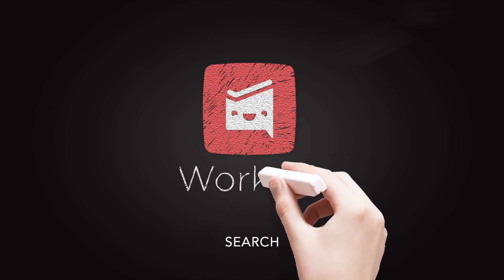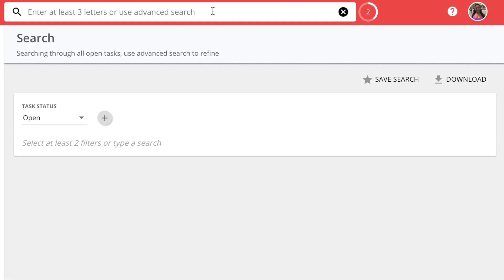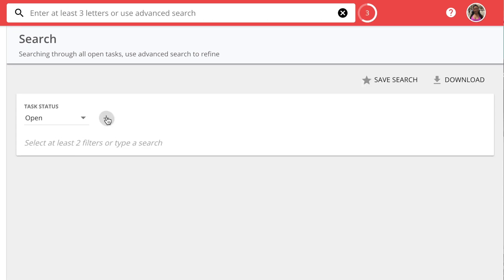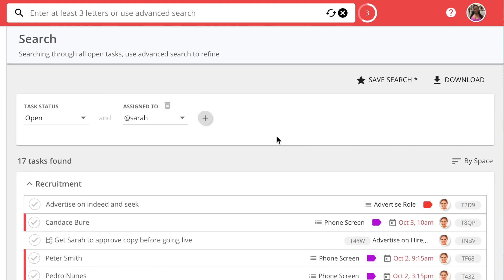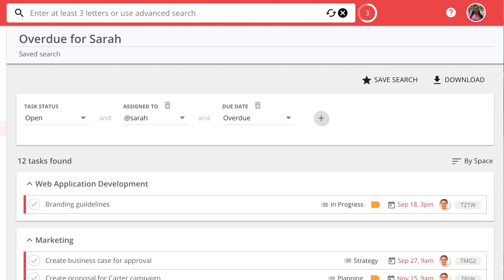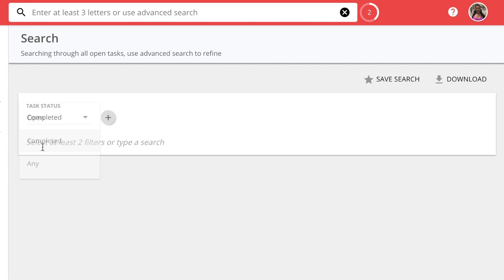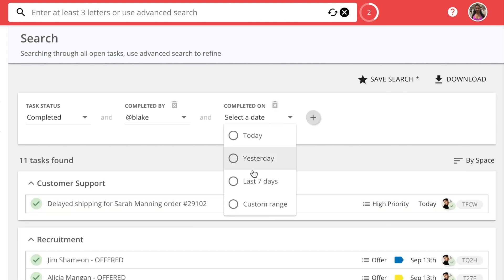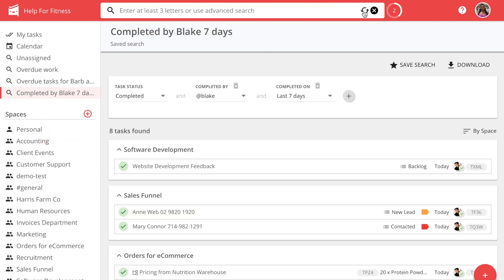How to use Search in Workast | Slack Task Manager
Workast - the only task manager you will need in Slack!

Workast is a work management platform where you can manage projects, create tasks, track your daily priorities and get more work done!

Workast connects to the apps you use everyday to keep all your work in one place.

Learn how to:
- Search using a keyword
- Find all the tasks assigned to your team member
- View all the tasks a team member has completed for a set time period